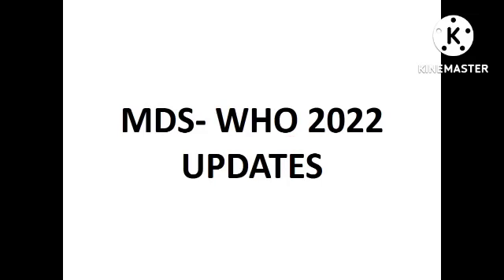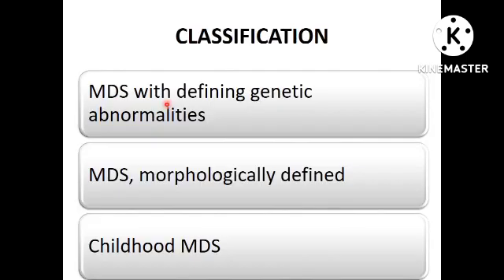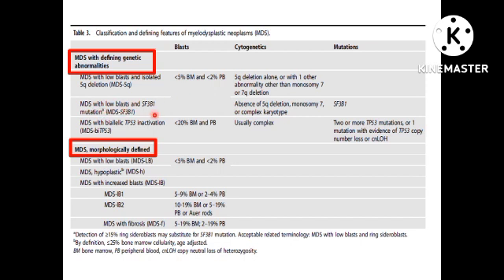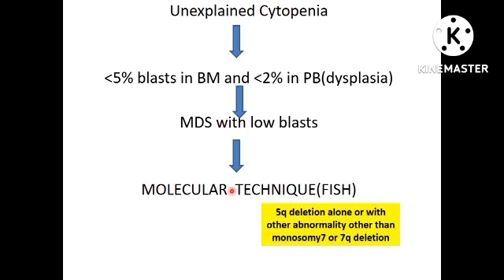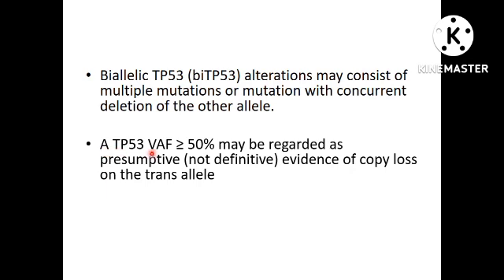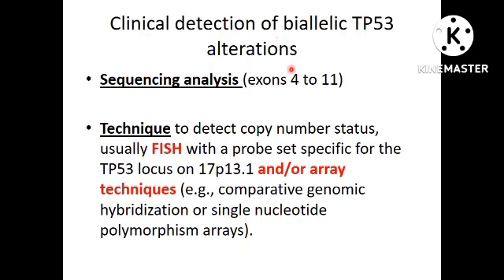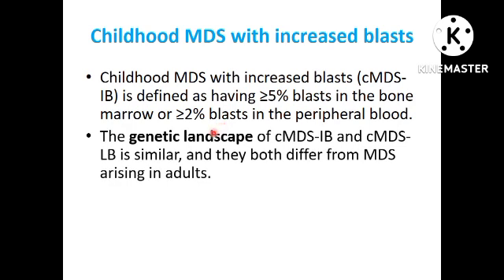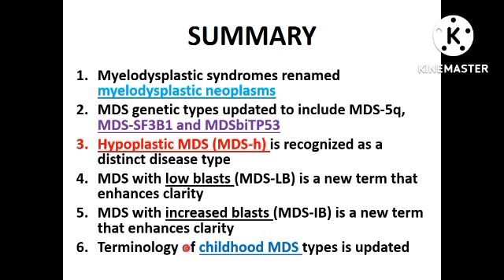TP53 INACTIVATION|SF3B1|childhood MDS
Also watch International Consensus classification on MDS...these are almost same with minor changes.